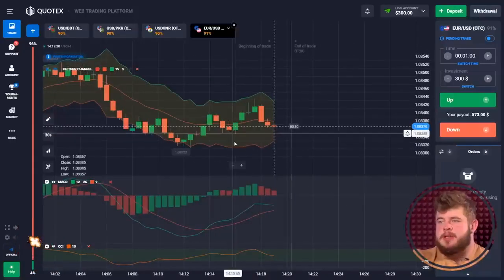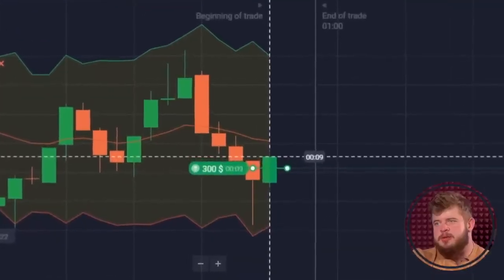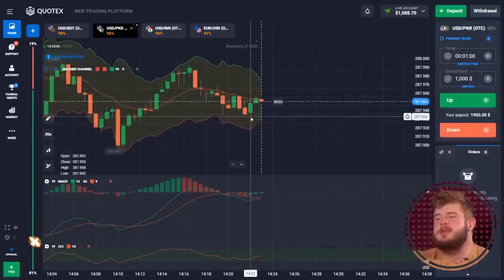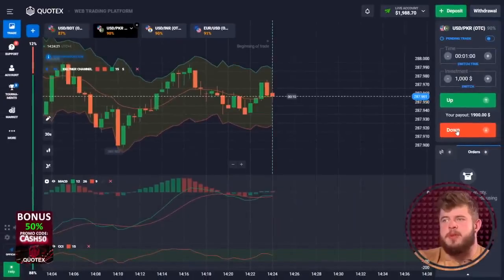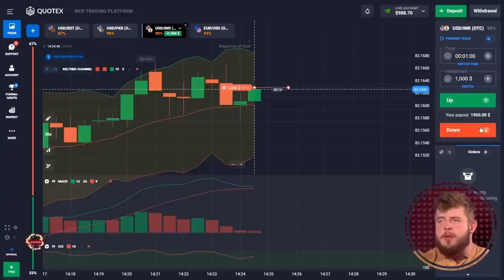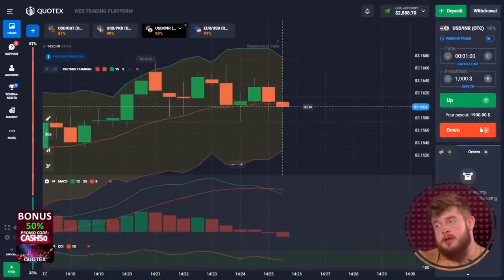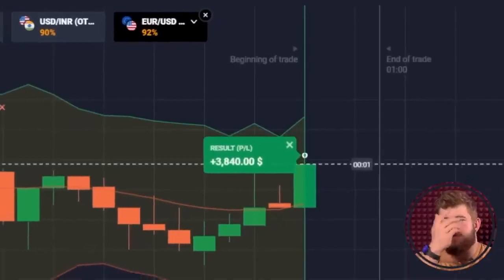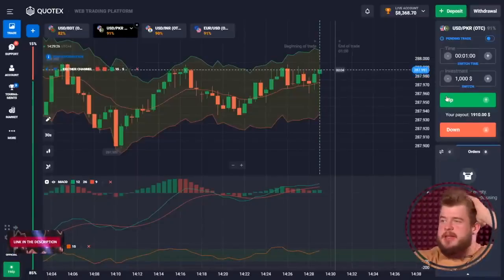🟡 Binary Options For Dummies | Quotex Strategy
Learn the basics of binary options trading in a simple, structured way — perfect for beginners and dummies who want to understand how Quotex really works.
In this video, we break down a clear Quotex trading strategy, explain how to read the chart, choose entry points, and avoid common mistakes that most new traders make.

📊 You’ll see real examples, signals, and step-by-step analysis of the market.
Our goal is to make trading easy to understand — even if you’ve never traded before.

💡 Topics covered:
How to trade on Quotex platform
Smart entry & exit timing
Basic binary options strategy
Risk management for beginners
Simple chart study and practical lessons

🚀 Watch till the end — you’ll understand how to trade smarter, not harder.